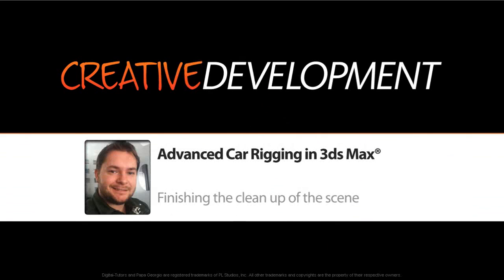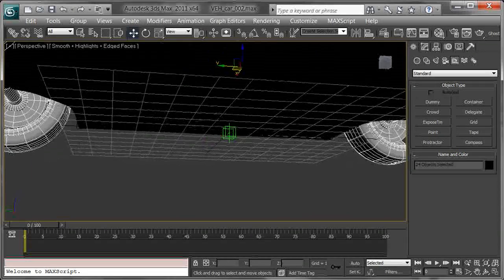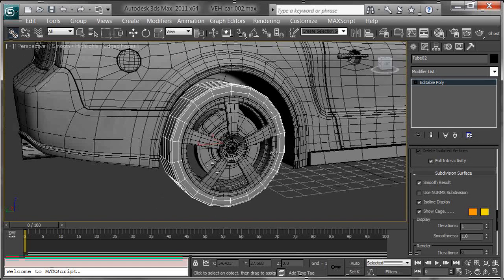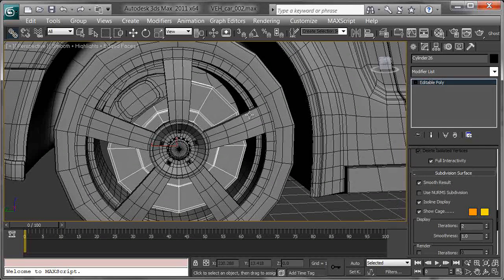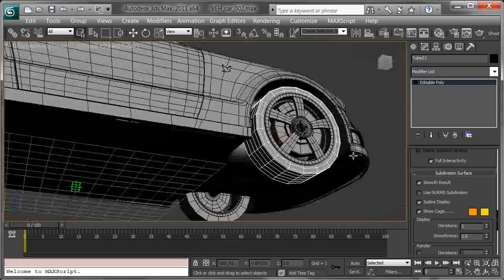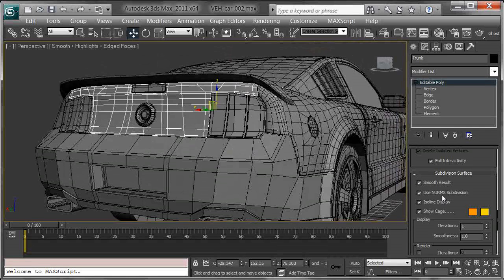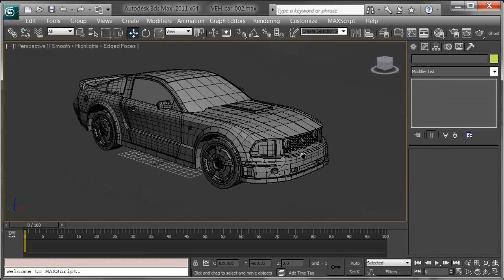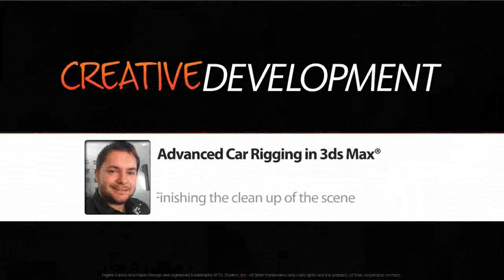Advanced Vehicle Rigging in 3dsmax 03 Finishing the clean up of the scene xvid